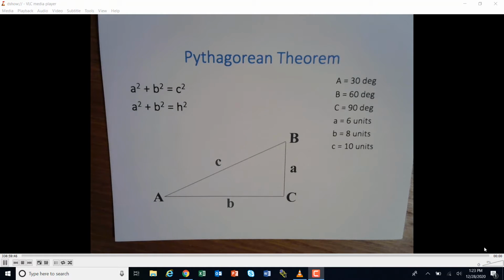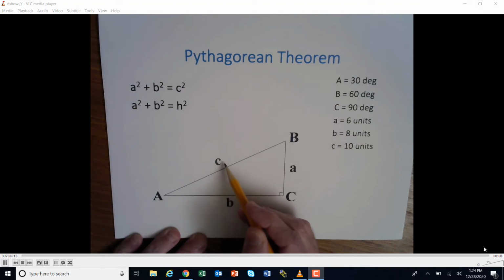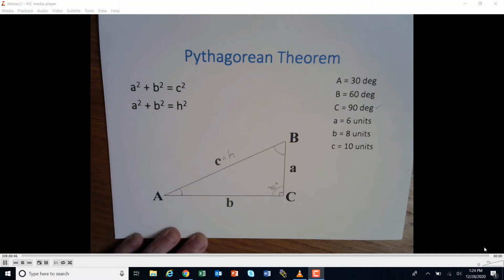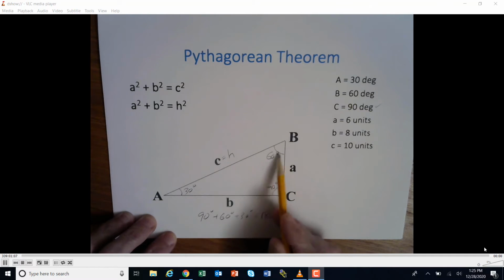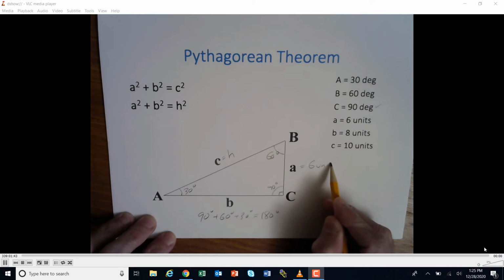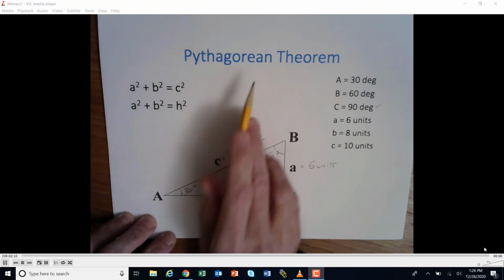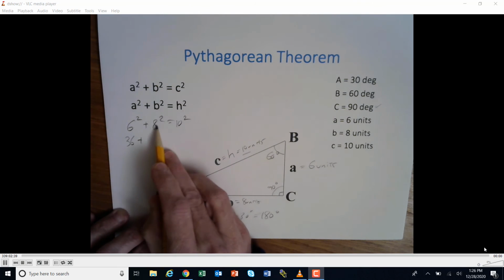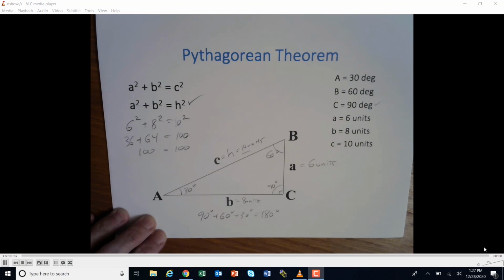ELTA120 Right Triangle